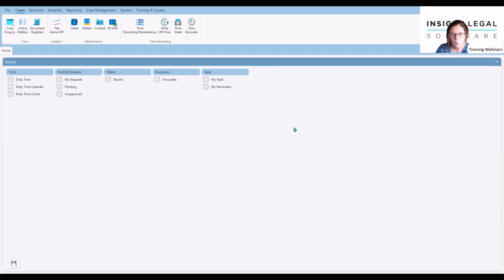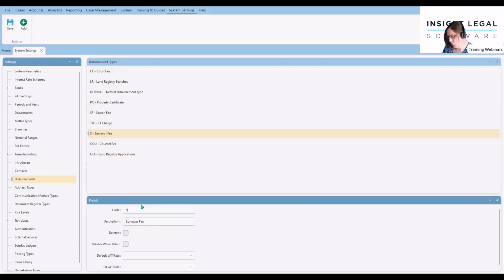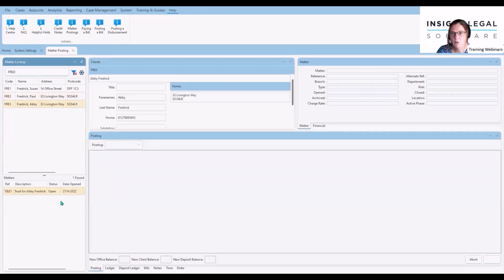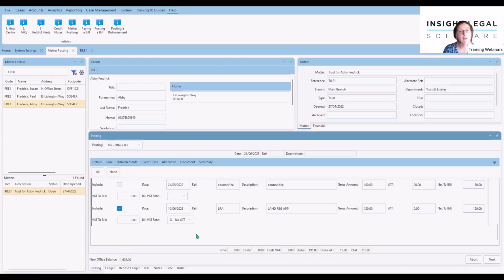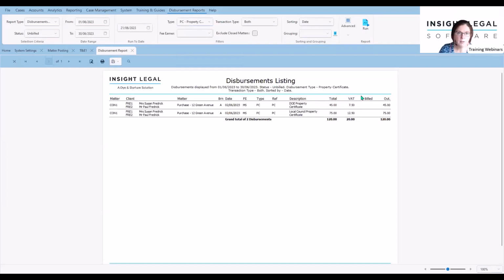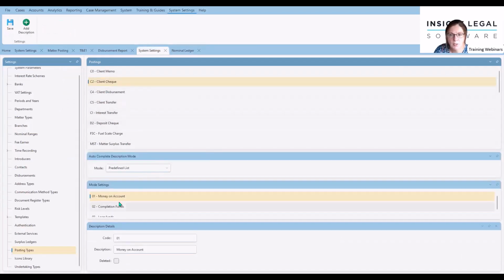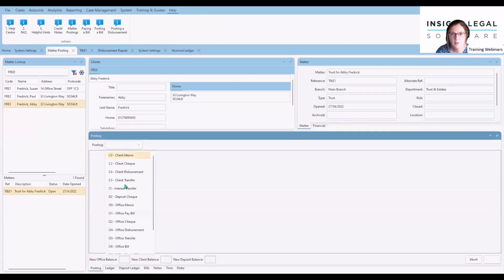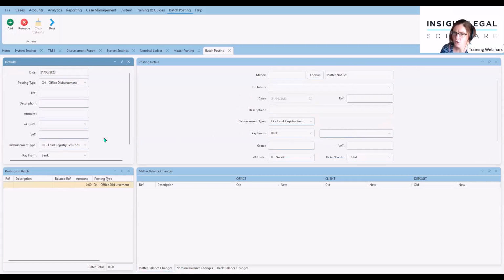Disbursement Types & Posting Descriptions Webinar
In this training webinar we will demonstrate how to create Disbursement Type and Posting Descriptions.

The Disbursement Type function can help with streamlining postings and Bill request options by setting vat rates as defaults as well as enabling more tailored reporting.

By using the Posting Descriptions feature you can ensure that the descriptions used in your accounts postings are consistent throughout the firm and postings can be entered more quickly and efficiently

This webinar is suitable for;

- Practice Managers, Legal Cashiers, Support Staff, Solicitors, Partners

• How to create Disbursement Types and set default VAT Rates

• How to use Disbursement Types in postings and reporting

• How to use the Posting Description Feature